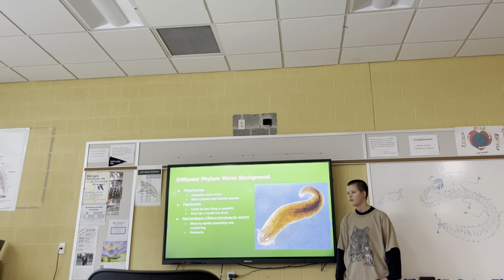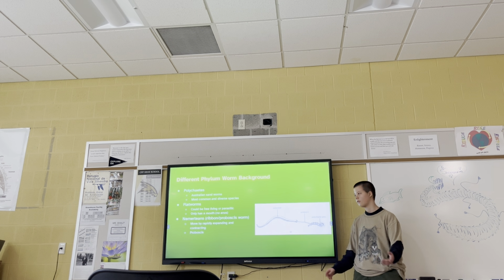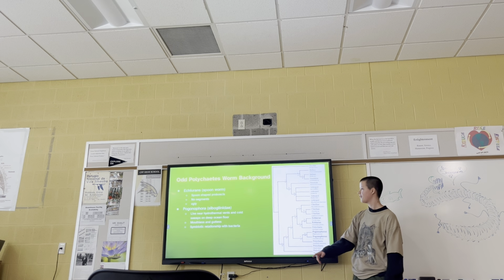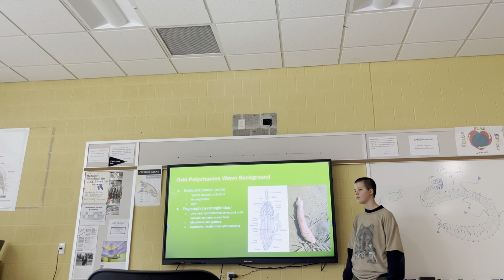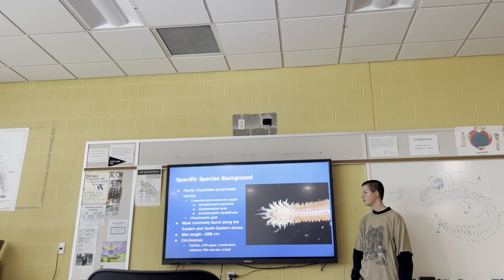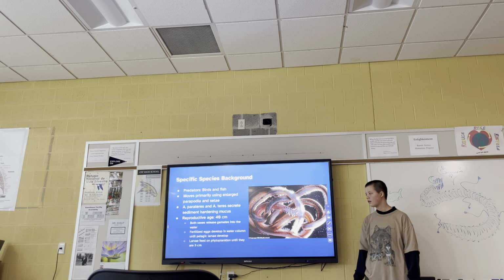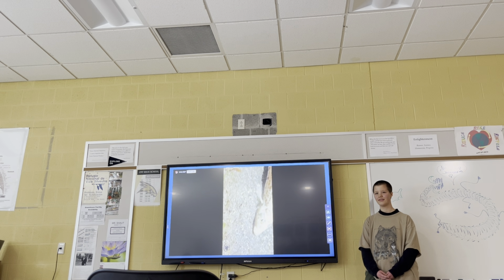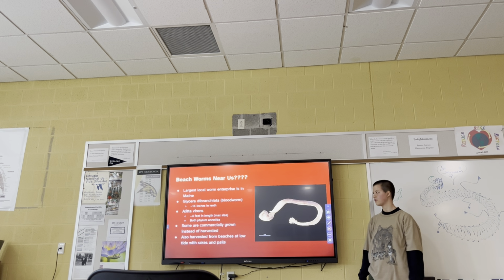AUSTRALIAN GIANT SAND WORM Presentation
Environmental Action Club member presentation on sand worms in Australia, and significance of sand worms in general.

Actual presentation date: 4/10